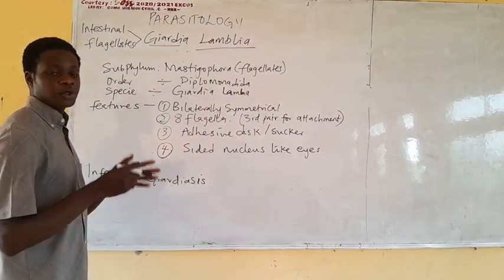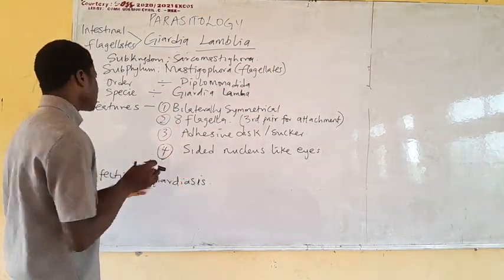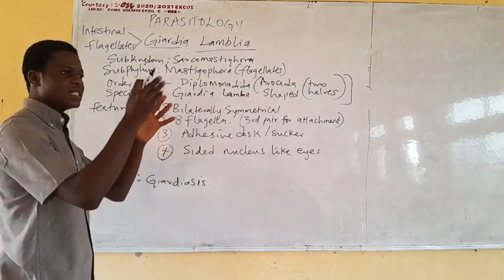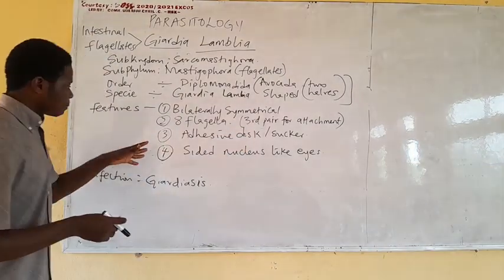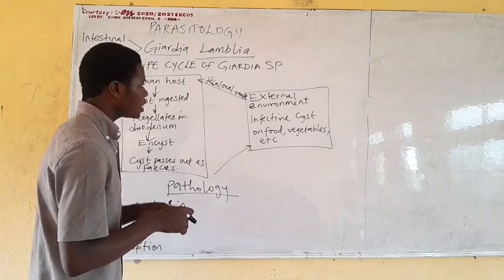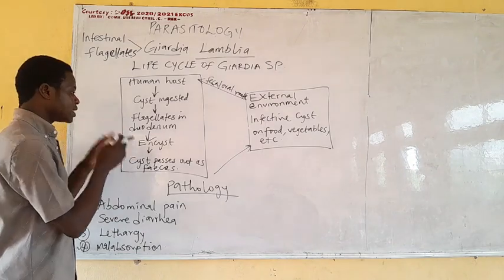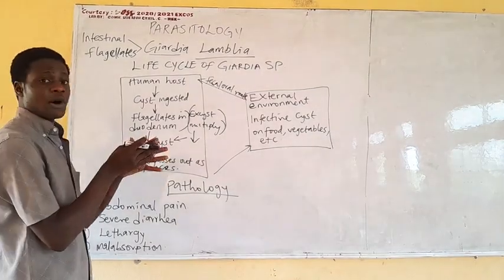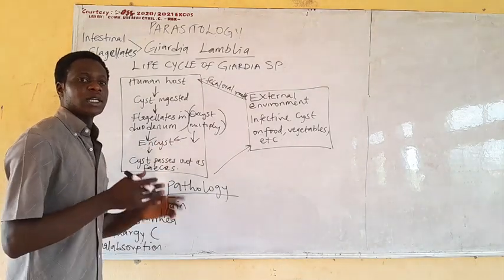THIS PARASITE IS GOTTEN THROUGH WANT WE EAT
What you don't know about Giardia lamblia
and it's effect on human